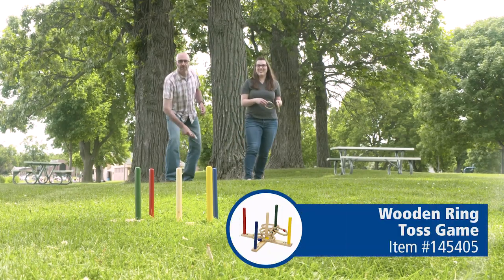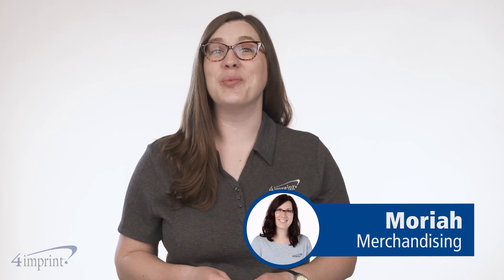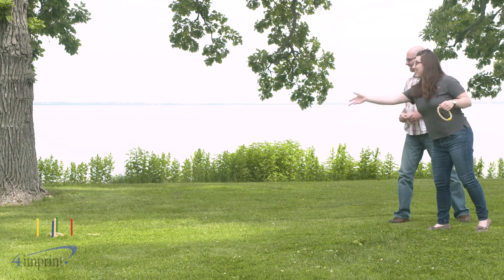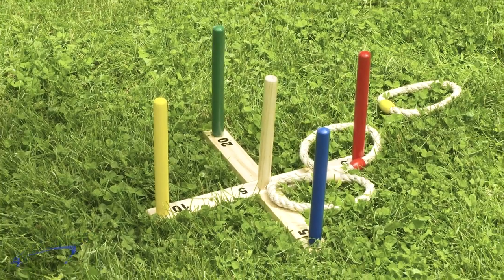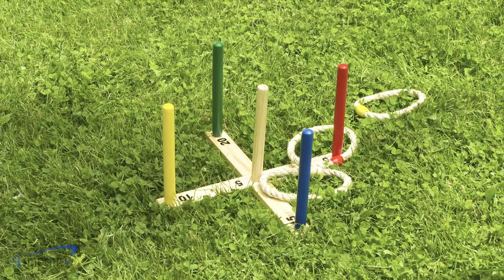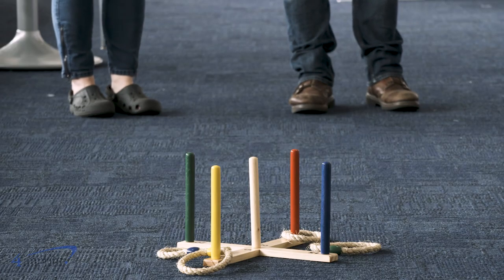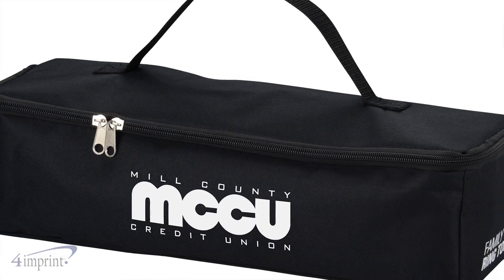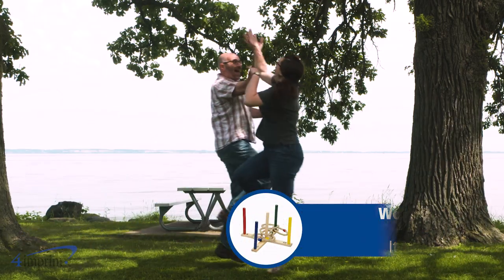Wooden Ring Toss Game - Custom Ring Toss Game by 4imprint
Get their attention with this unique, custom Bluetooth® speaker water bottle. Pair your device from up to 26 feet away and enjoy your favorite songs and playlists. When the speaker is on, press the "-" and the "+" buttons simultaneously to cycle through the different LED light modes: slow flashing blue light, white light or no light. This speaker bottle features a rechargeable 450 mAh battery. Charge time varies by device while playback time is approximately 1.5 hours. Use the included USB charging cable to charge; the USB input turns red while charging and turns off when fully charged. Bottle has a silicone bottom and is made of #7 Tritan which can be recycled in only a few limited areas; check locally for more information. Your price includes a one color wrap imprint on the center of the bottle.